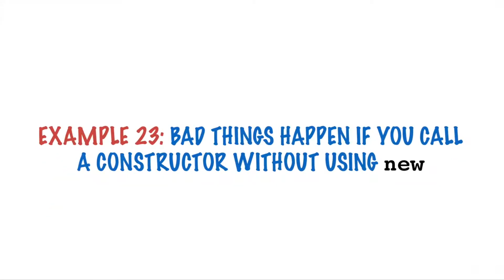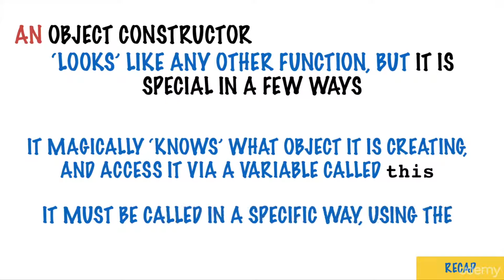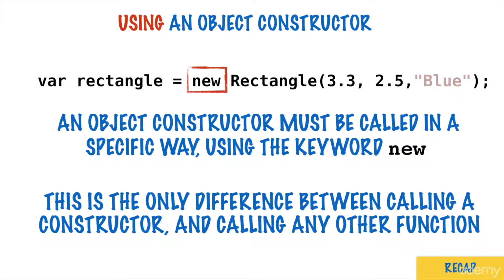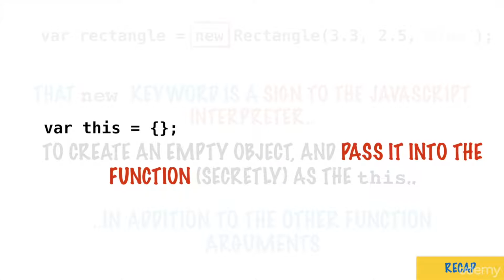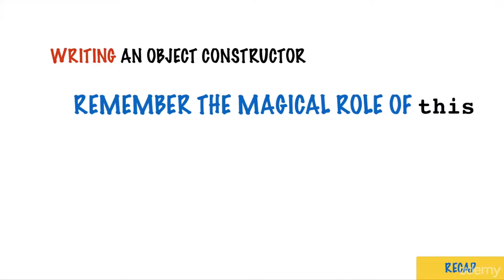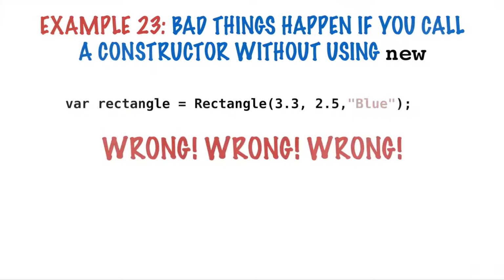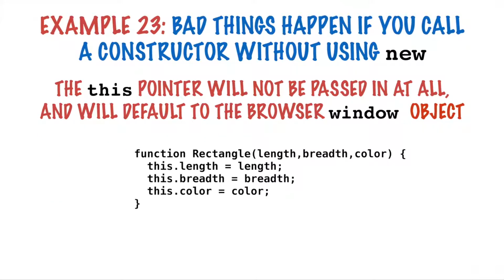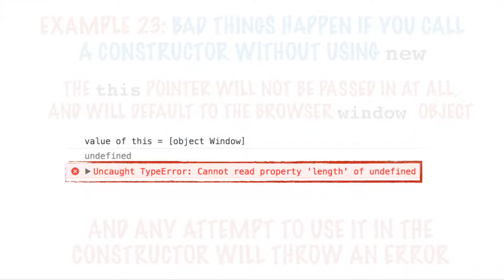022 Example 23 Calling a constructor without new JavaScript